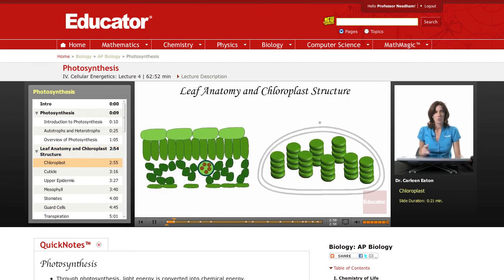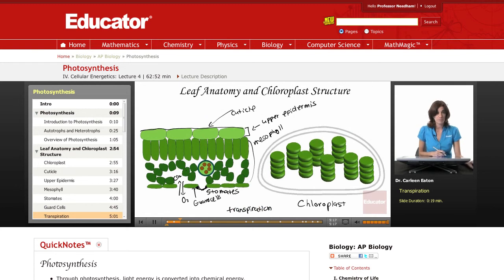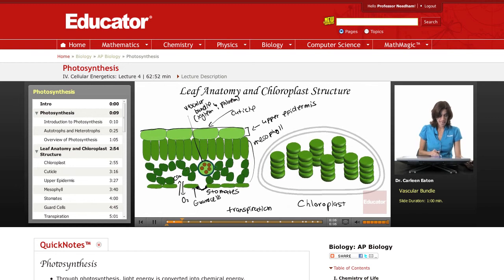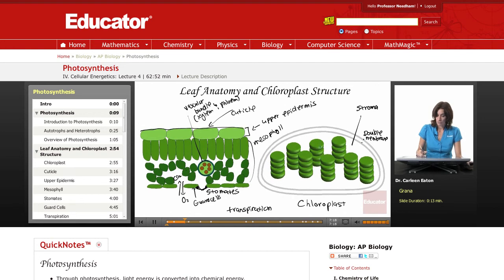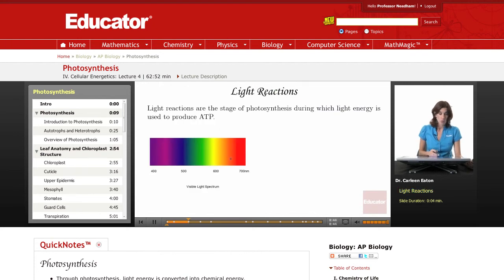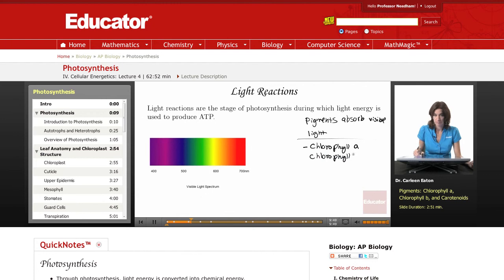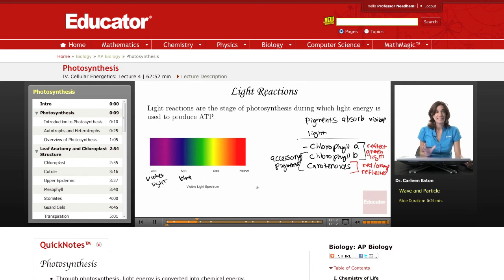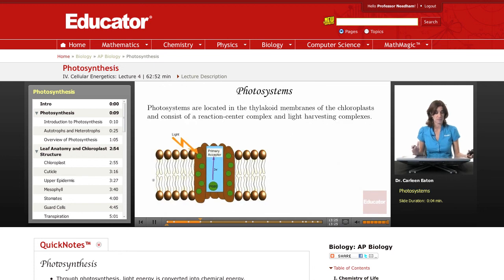AP Biology - Photosynthesis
Other subjects include Trigonometry, Algebra, Calculus, Geometry, Pre-Algebra, Pre-Calculus, Chemistry, Statistics, Physics, and Computer Science.